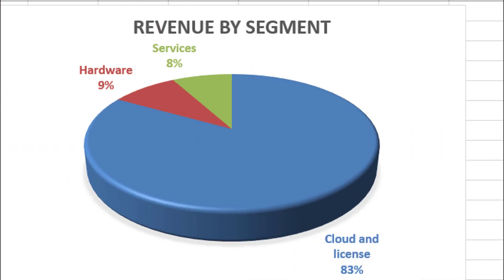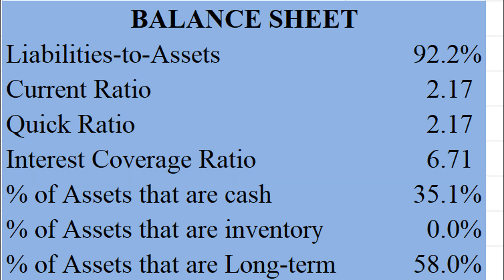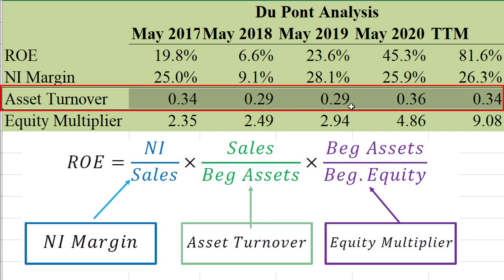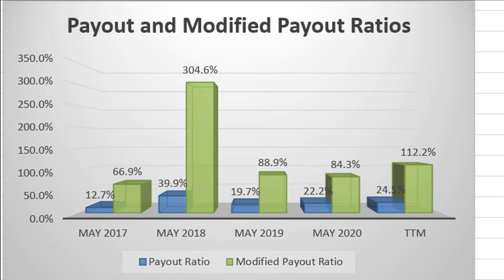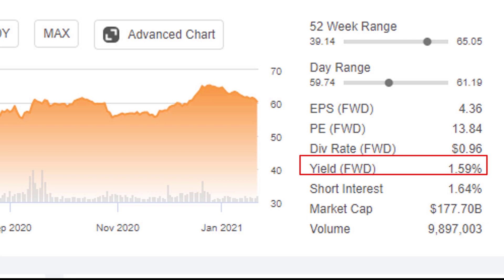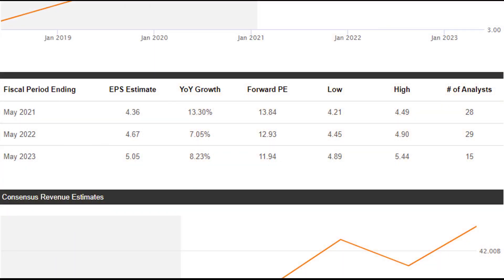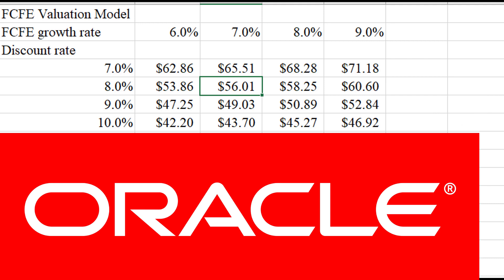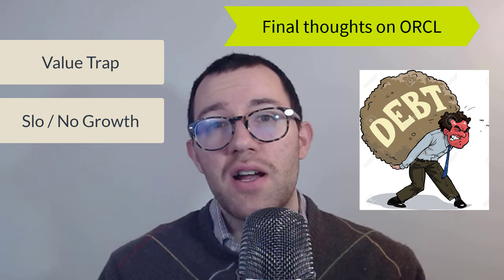Oracle (ORCL) Stock Analysis 2021 - Is $ORCL stock a buy?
Is Oracle (ORCL) stock a buy? In this video I analyze Oracle stock (ORCL). Using financial statement analysis and an intrinsic valuation model, I decide whether it’s a good time to buy Oracle (ORCL) stock.

0:00 – Introduction to Oracle’s Business
1:58 – Oracle’s Balance Sheet
2:57 – Oracle Vertical Analysis and Profitability
5:04 – Oracle Dividends and Buybacks
6:37 – Oracle Intrinsic Valuation Assumptions
8:24 – Oracle Growth and Intrinsic Value
11:05 – Final Thoughts on ORCL